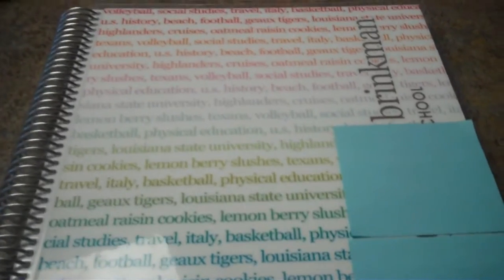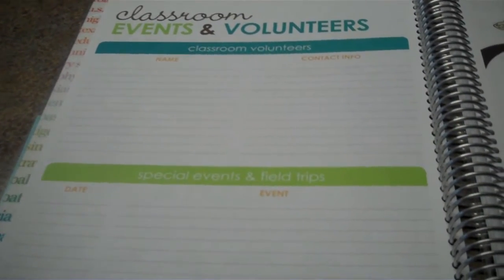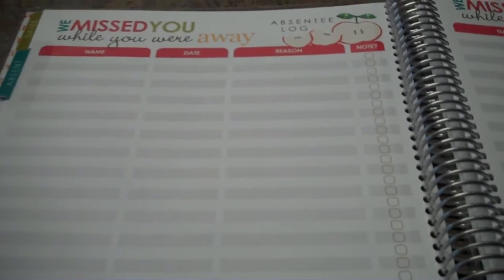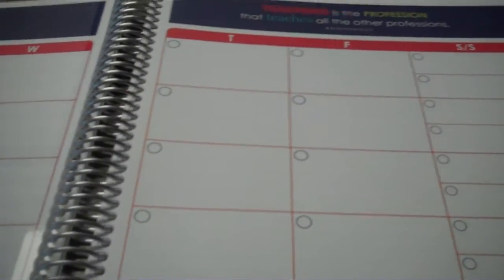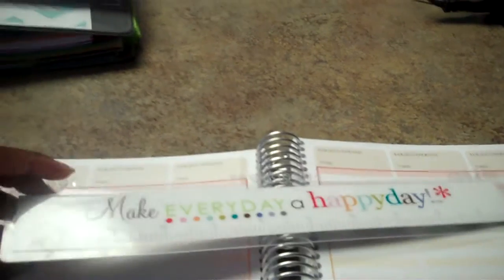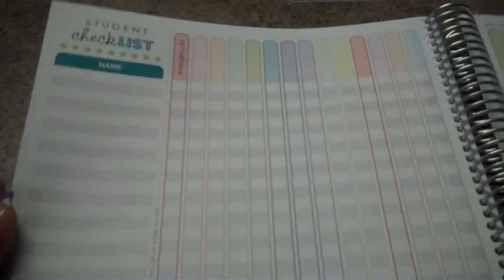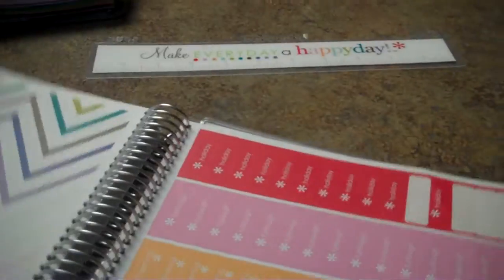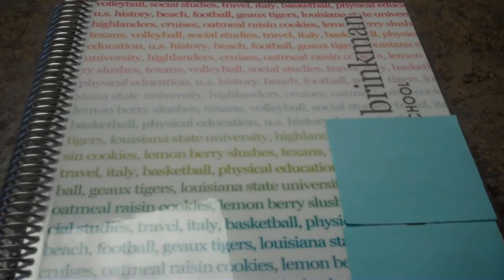Erin Condren Teacher Planner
This is an overview of the 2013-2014 Erin Condren Teacher Planner.